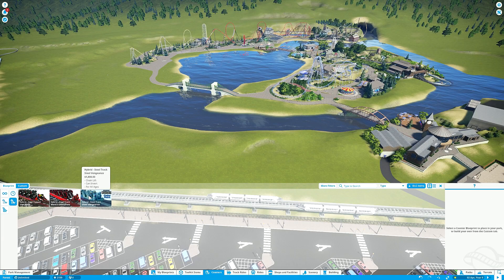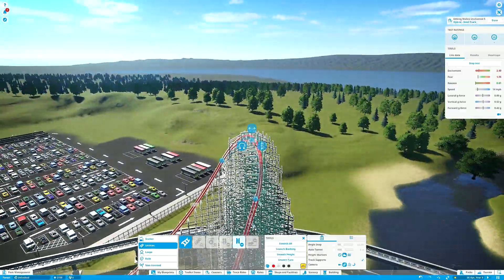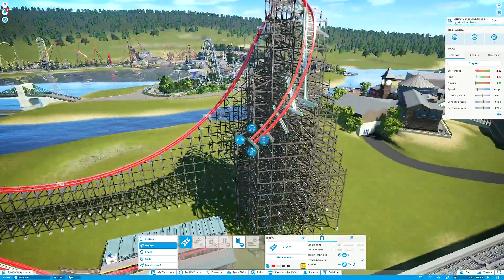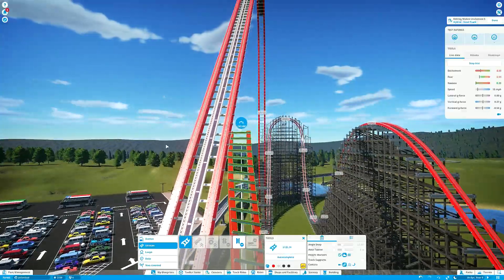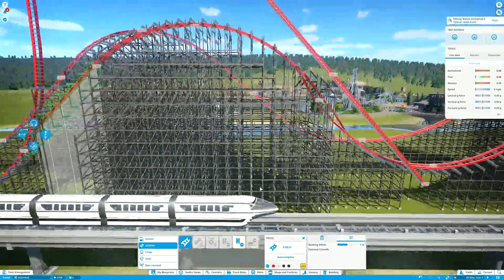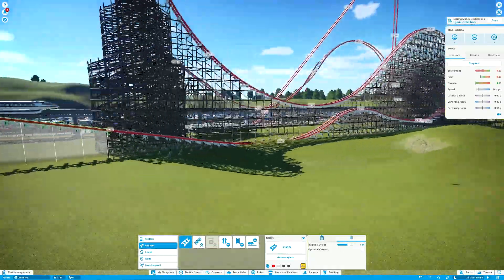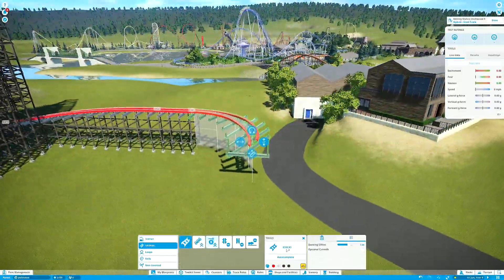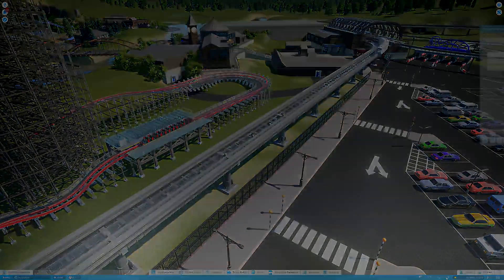Velocity Lake (ep. 28) - Custom RMC Hybrid Coaster! | Planet Coaster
Velocity lake gets its first wooden coaster, why not go all-out with a custom RMC!